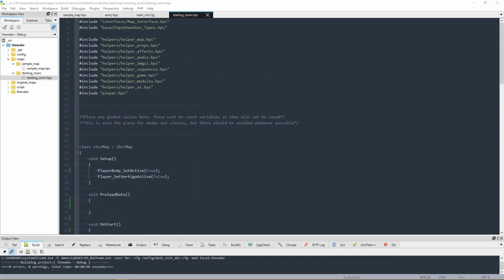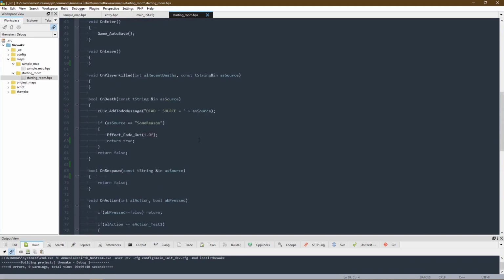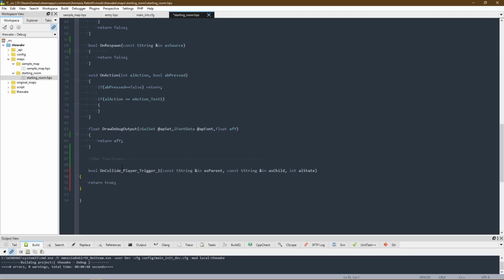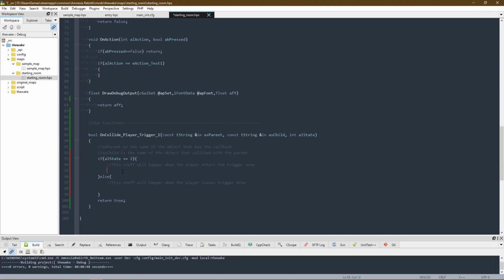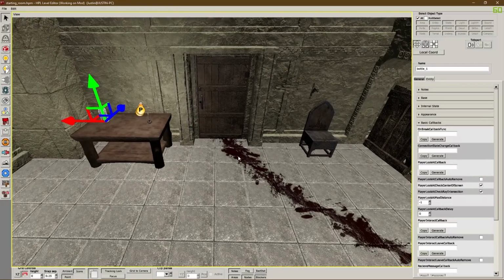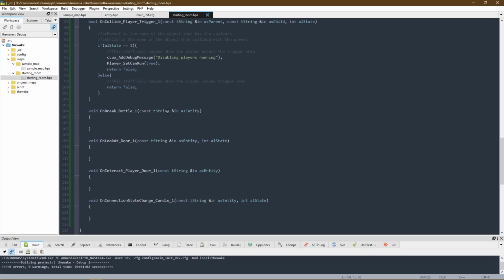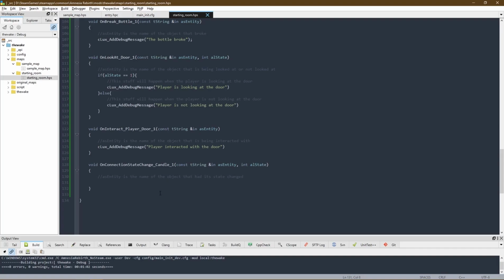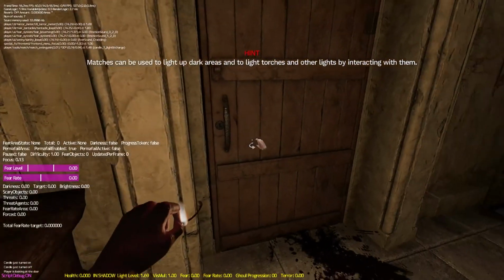Amnesia: Rebirth Custom Story Creation Episode 5 - Basic Scripting Using Callbacks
In episode 5 we talk about the basics of scripting, specifically we will talk about callbacks and how they are used in Amnesia Rebirth. I've only just grazed the surface on this let me know what you want to see us script in future episodes! The hps file will be linked below.